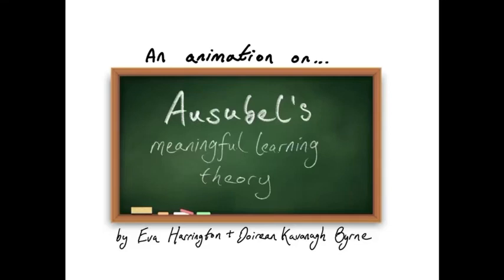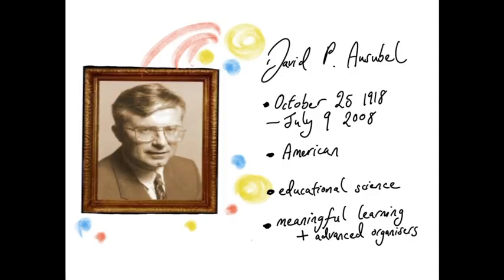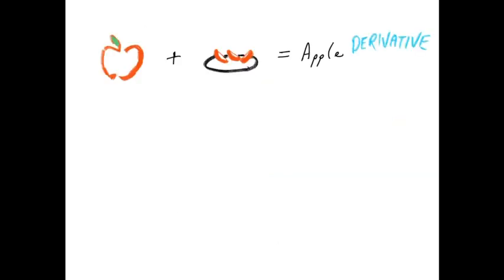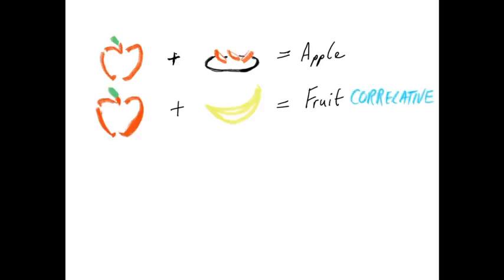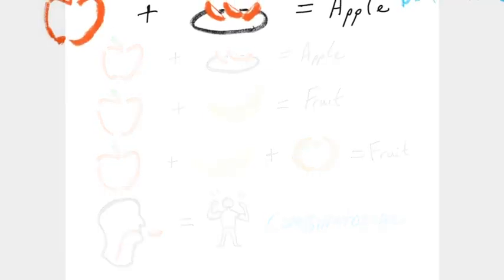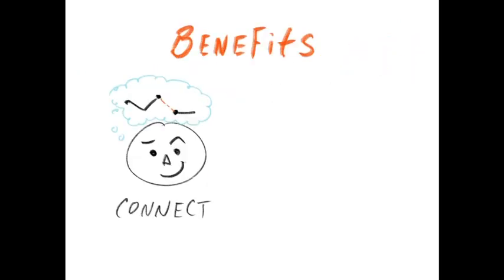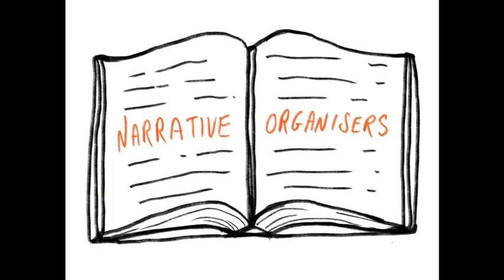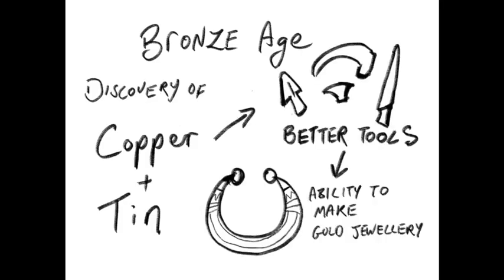Eva Harrington and Doirean Kavanagh-Byrne - Psychology Project - Ausubel